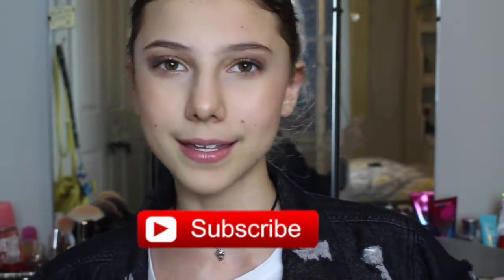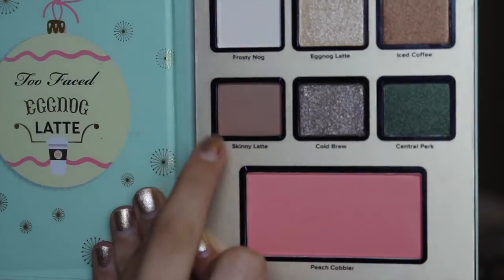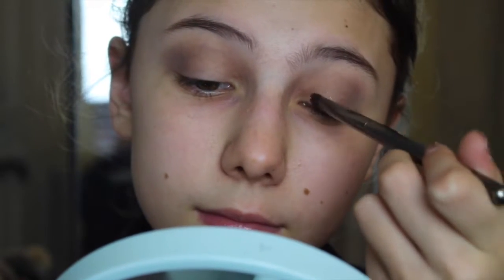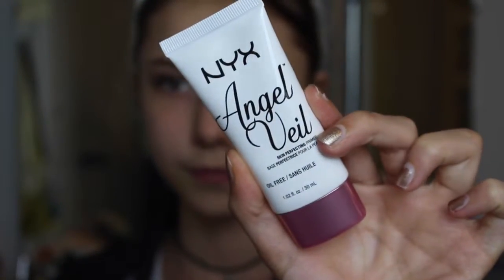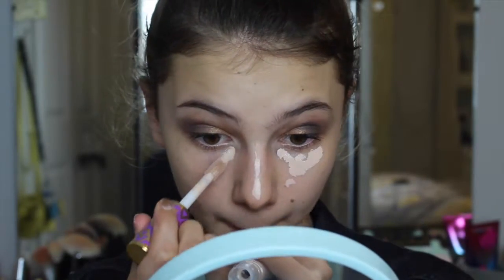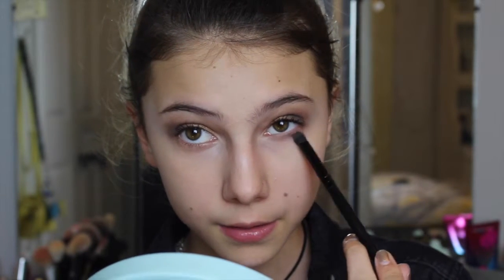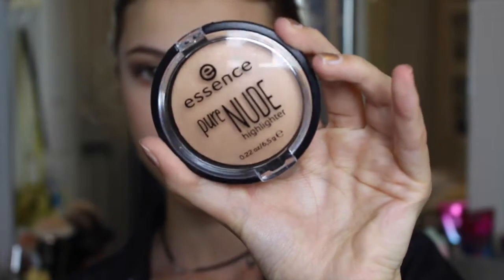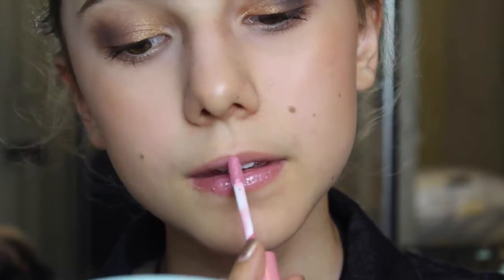Gold Smokey Eye | Makeup Tutorial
Hey guys! Here is a gold smokey eye tutorial. I know that I used the eyeshadow palettes from the Too faced holiday collection which they don't have anymore, but you can use any eyeshadows that are similar.